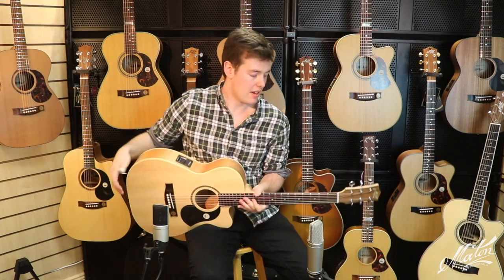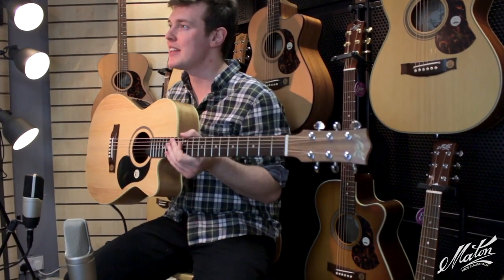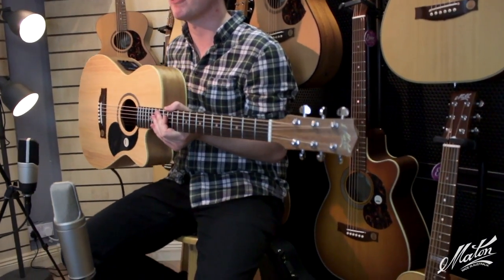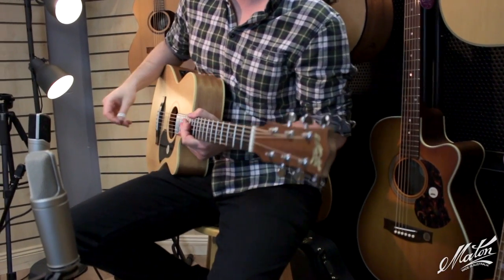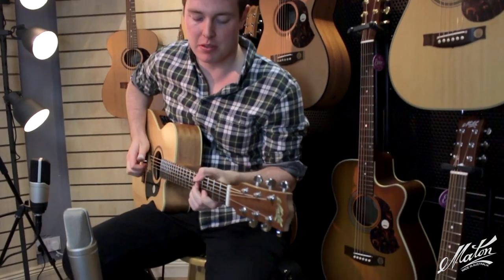Maton EBG808C Performer Demo: "Peacock Strut" - Shane Hennessy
Uploaded on behalf of Making Music (makingmusic.ie)

Soundboard: Bunya Pine
Back & Sides: Queensland Maple
Neck: Queensland Maple
Fingerboard: Roasted White Mahogany
Pickup: AP5 Original

Audio Signals Used:
Sennheiser MK4
Rode NT-1
Maton AP5 Pickup